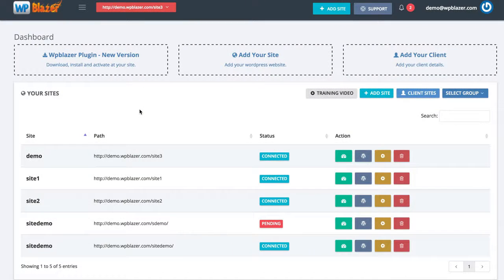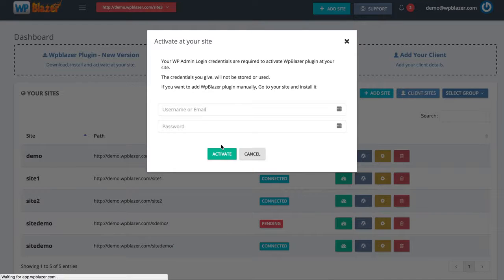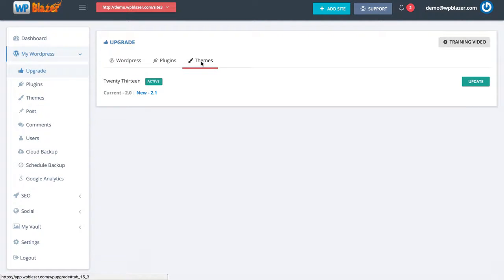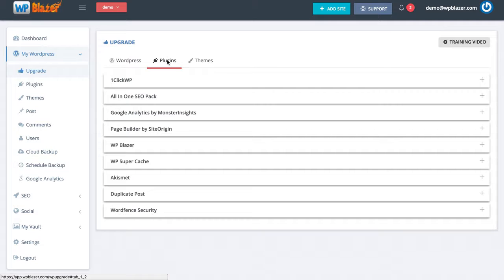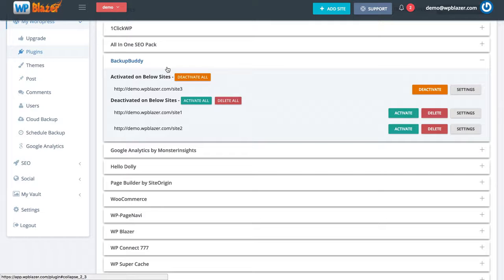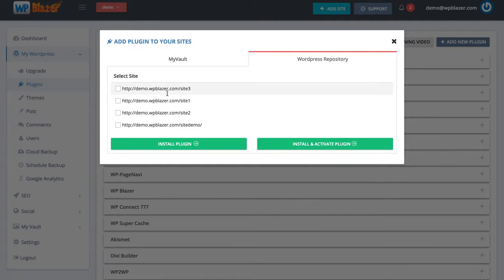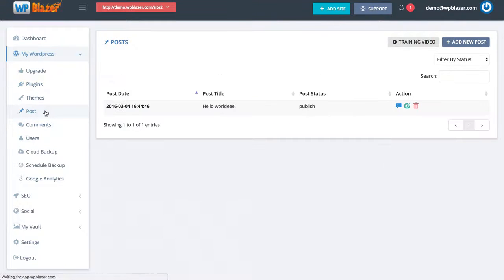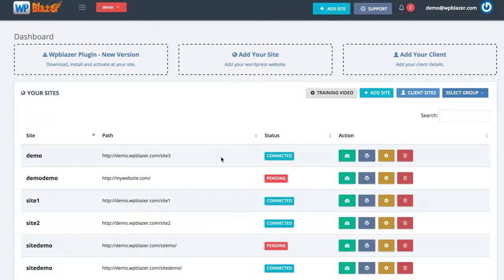WP Blazer 3.0 Review - Demo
What Is WP Blazer Suite?
WP Blazer Secures, Automates & Manages Multiple WP Blogs From One Central Dashboard.
Original WP Blazer Features (all included in purchase)
[+] One click bulk Wordpress website updates
[+] Activate/deactivate/delete Wordpress plugins/themes
[+] Easy to use central admin dashboard (SaaS Platform)
[+] Scheduled backups for your Wordpress sites
[+] Instant, one click Wordpress backups anytime
[+] Off-site remote backups inc. Amazon s3, FTP & Email
[+] Post new content on multiple blogs at once
[+] Approve/moderate comments for ALL blogs in one place
[+] Create new WP users instantly on multiple blogs
[+] Group your sites for easier management
[+] Bulk action tools (upgrade, install plugins/themes)